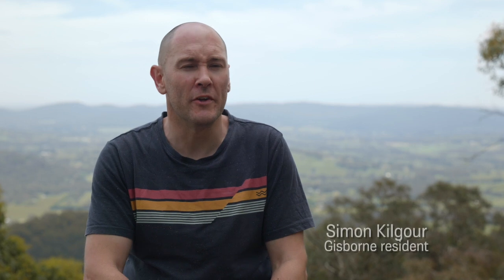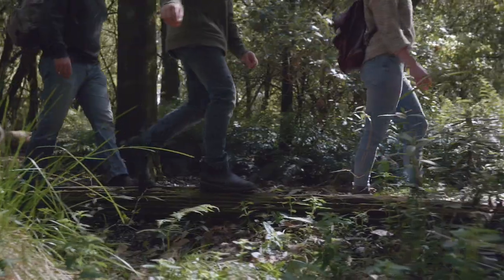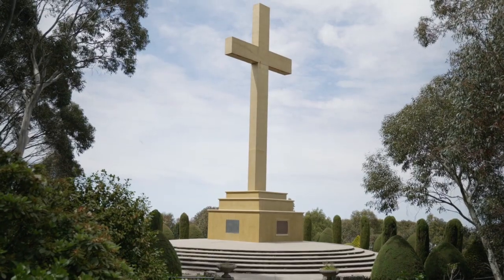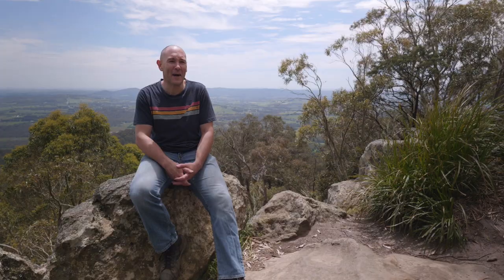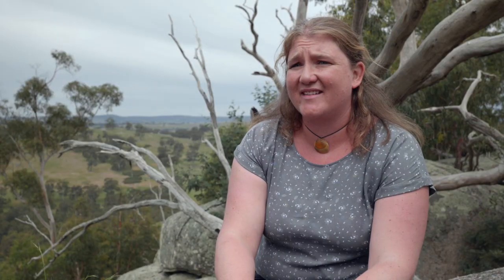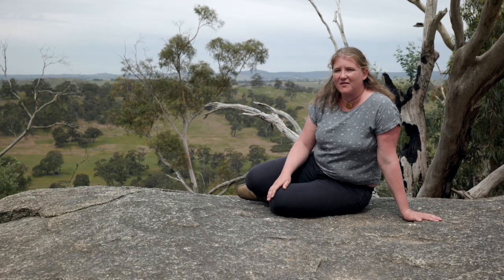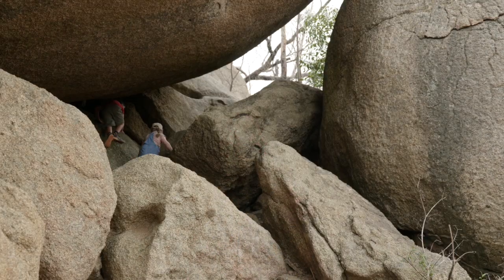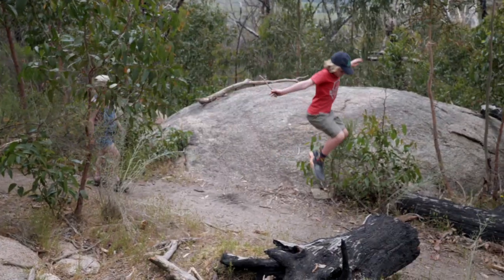Walks in Macedon Ranges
Short walks in the Macedon Ranges.

Get fit and healthy with a wander in the Macedon Ranges. From gentle creekside strolls to full day hikes in Macedon Regional Park, there's a walk for everyone.

Less than an hours' drive from Melbourne, the Macedon Ranges is best known for its beautiful forest trails on Mt Macedon. Families love the Sanatorium Lake trail and many naturalists explore Macedon Regional Park during the cool months for its amazing variety of funghis.

Hikers often tackle the 30km Macedon Ranges Walking Trail circuit in Macedon Regional Park if they're looking for a fitness challenge.

But the villages throughout the Macedon Ranges are also known for lovely short walks. Stroll along a waterway such as the Campaspe River Walk in Kyneton or Five Mile Creek in Woodend, or in the Malmsbury Botanic Gardens.

There are a number of reserves in the area that are also home to endangered native flora and fauna, as well as an abundance of wildlife including kangaroos, wallabies, koalas and echidnas.

Hanging Rock Reserve is one of the most iconic in the area, but lesser-known walks such as Black Hill Reserve in Kyneton are also a treat for nature lovers, hikers and families.

And when you've finished your walk in the Macedon Ranges, there's plenty to see and do in the nearby villages. Drop by a cellar door for a wine tasting, enjoy lunch in a country pub or stay the night in one of the many fantastic guesthouses and bnb's.